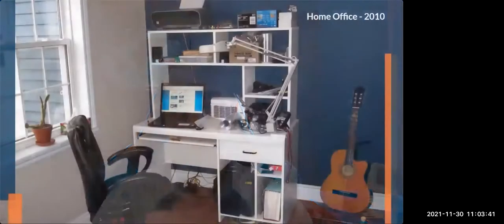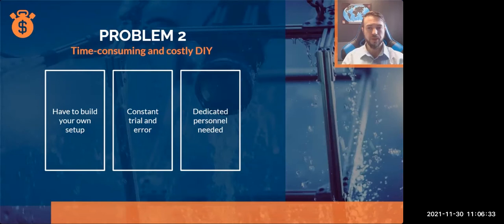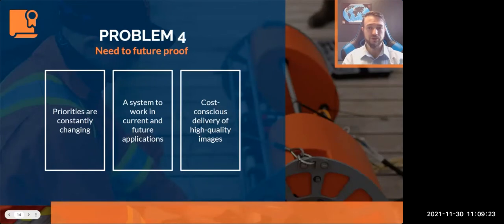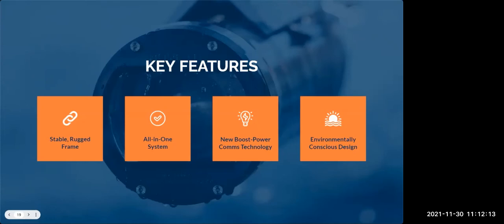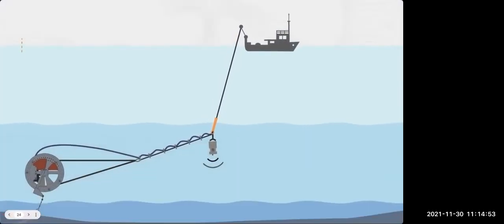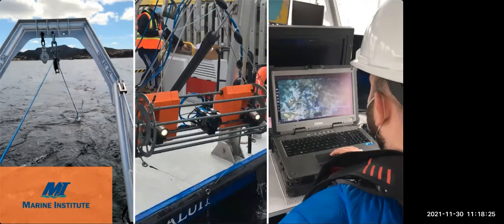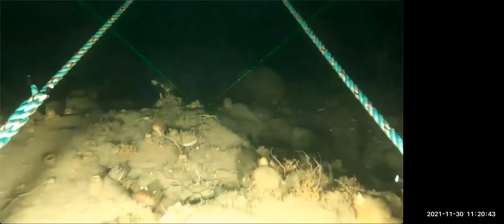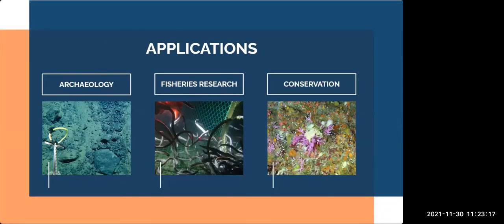Scripps Technical Forum: SubC Imaging Innovations in Seafloor Mapping Through Customer Collaboration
SubC Imaging Founder & CEO Chad Collett discusses how collaboration with the Fisheries and Marine Institute and the Government of Canada’s Department of Fisheries and Oceans (DFO) led to SubC’s newest innovation for mapping and imaging the seafloor: the Tow Camera System. Using the development of the Tow Camera System as a case study, he discusses:
*How regular customer feedback drives advances in subsea imaging technology
*The ‘why’ behind the Tow Camera System and how understanding the challenges of coastal marine surveys and seafloor mapping formed product design
*The underwater tow camera innovations developed through collaboration
*Approaches to field-testing and proving the Tow Camera System
*Benefits of the Tow Camera System beyond Fisheries Research